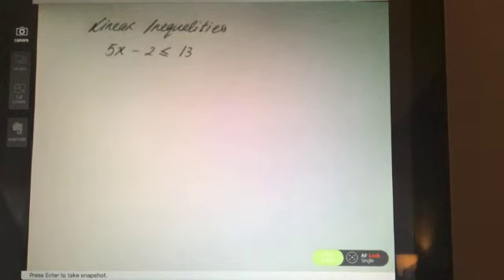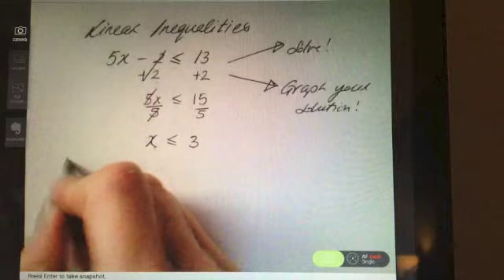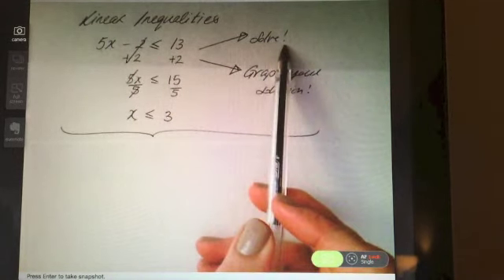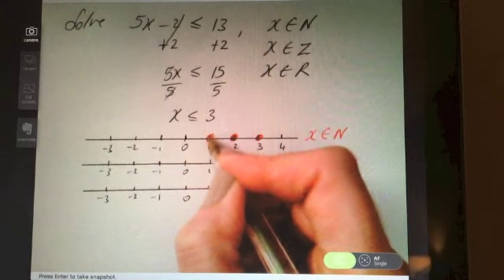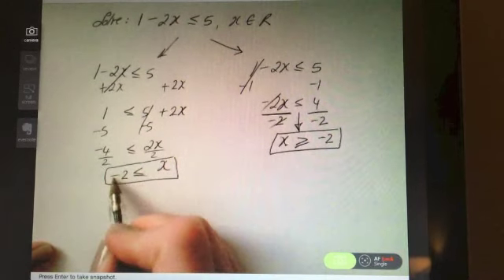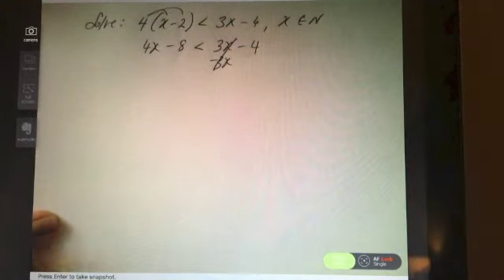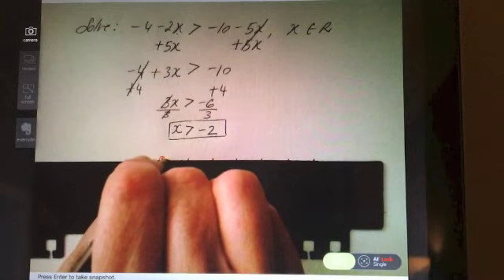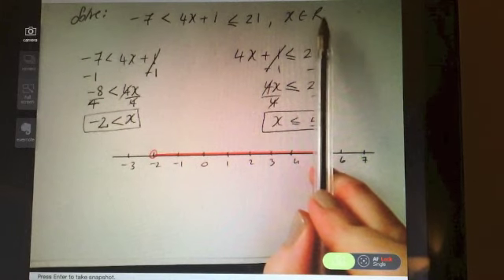Linear Inequalities JC HL / LC OL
This video covers the key concepts of solving & graphing linear inequalities needed to be understood at Junior Cert Higher Level & Leaving Cert Ordinary Level Maths.